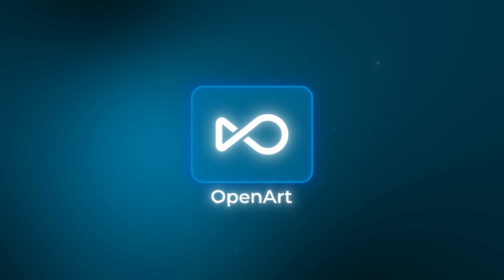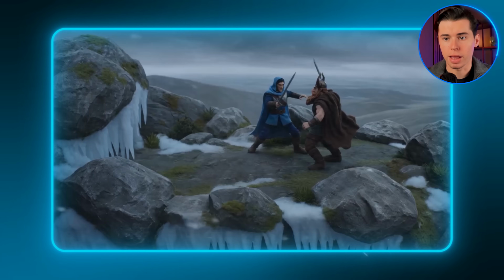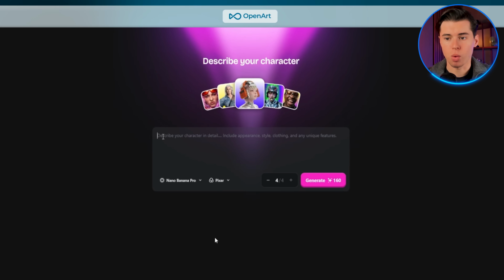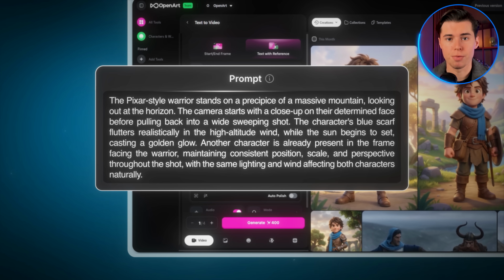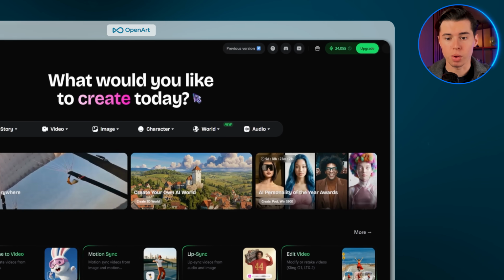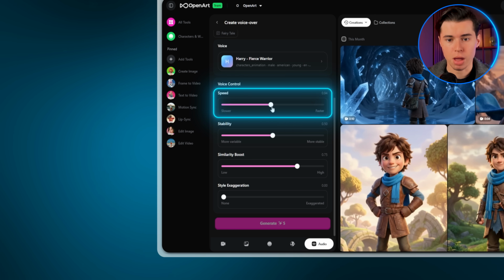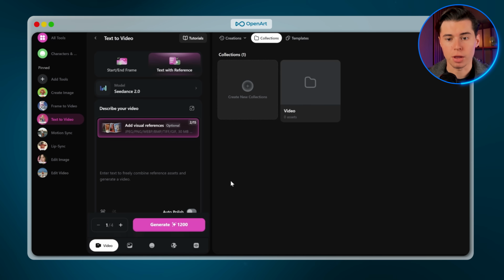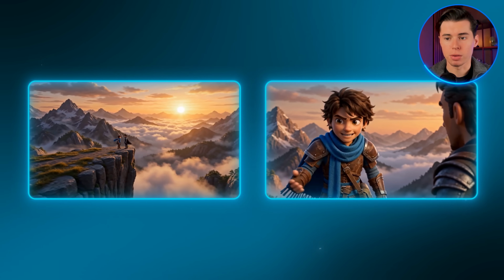Seedance 2.0 Creates any 3D AI Cartoon Video You Want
In this video, I break down how Seedance 2.0 actually generates consistent multi scene 3D cartoon videos and why most people fail by treating it like a one prompt tool instead of a reference driven system. Once you understand how character memory, scene references, and controlled prompts work together, you stop fighting randomness and start building animations that stay coherent across style, motion, and narrative.